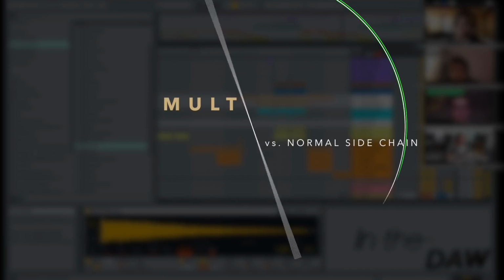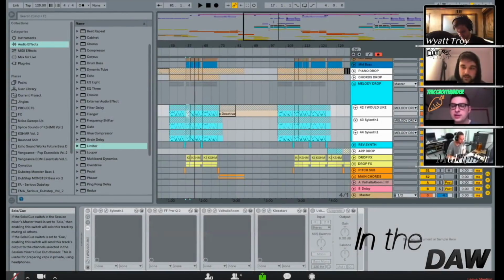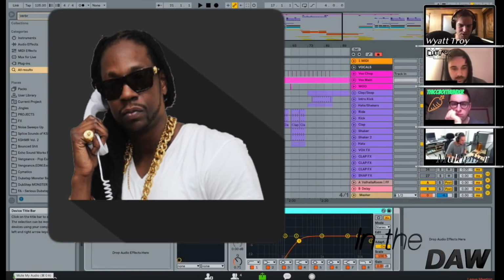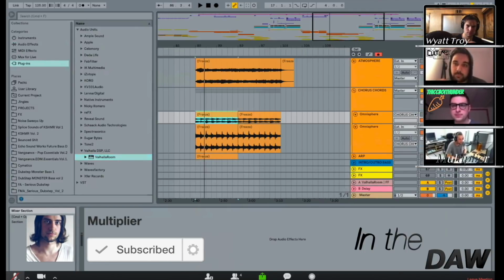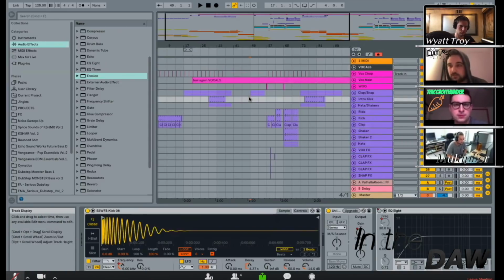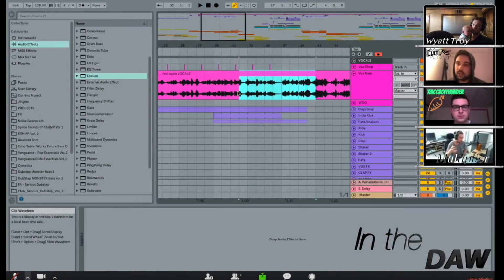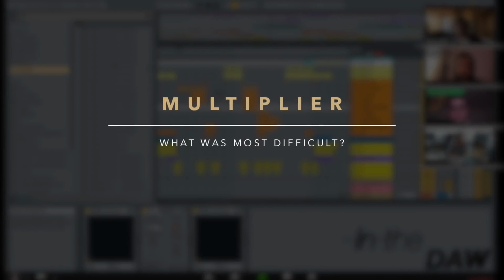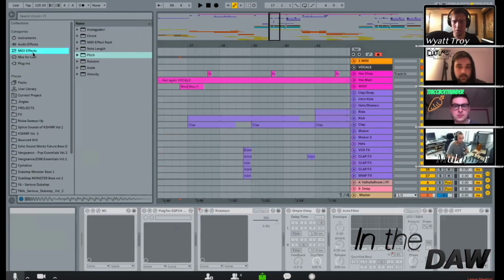Culture Code In The DAW | Feel Again | Future House In Ableton Live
Learn How to make Future House In Ableton Live, How to do Future House Sound Design, and How to sound like T-Mass, Diamond Eyes, Said The Sky, Illenium, Venemy, Skrux & Culture Code.

If you have anyone you would like to see on the show, or if you have an feedback in general, you can contact Wyatt at and pricing.

Loopmasters - Audio samples for electronic music.